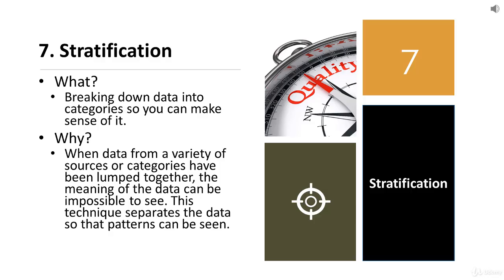Lesson 34 | Six Sigma Yellow Belt: Stratification (Theory) – Quality Tool #7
Imagine mixing all kinds of fruit in one basket. If you want to study the apples, it’s hard when they’re buried among oranges and bananas. The solution? Separate them. That’s exactly what Stratification does with data — it divides complex information into categories so patterns become clear.

In this session, we explore the theory of Stratification, the final tool in the Seven Quality Tools set, used to analyze data by grouping it into meaningful layers.

✅ What you’ll learn in this lesson:

What Stratification is and why it’s important

How to separate data into categories for clarity

Examples of common stratification factors (time, location, product, shift, etc.)

How Stratification works alongside other quality tools

Why separating data reveals patterns hidden in the overall picture

This session is part of the complete Six Sigma Yellow Belt Course playlist by Sandeep Kumar, which includes DMAIC, Lean principles, and theory + examples of all Seven Quality Tools.

Whether you’re solving production issues, service complaints, or IT problems, Stratification will help you see details that raw totals can’t reveal.

👍 Like if you agree that separating data makes insights easier to find.
💬 Comment: What’s one dataset you’d like to stratify to understand better?